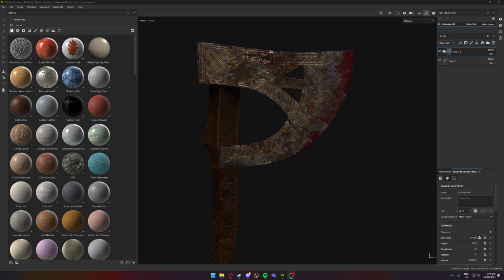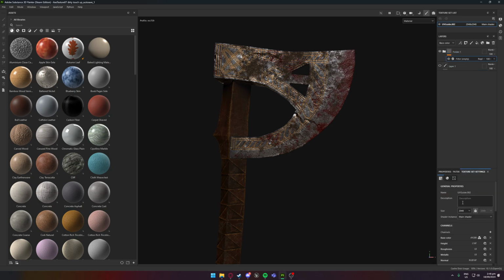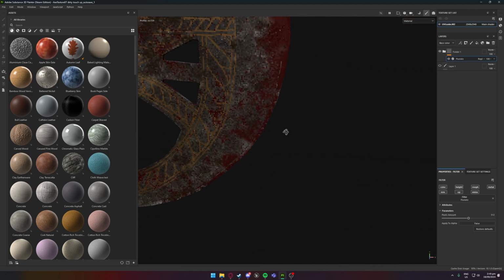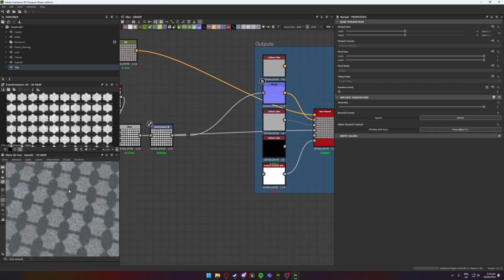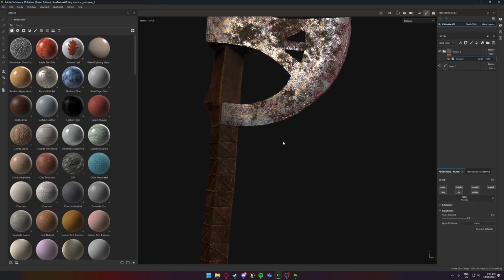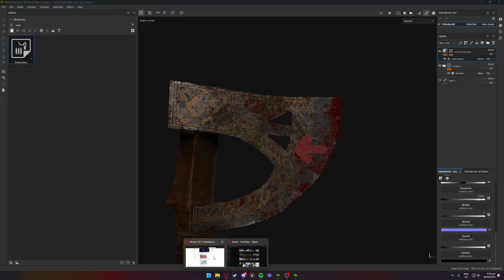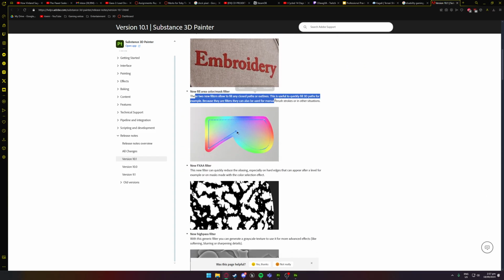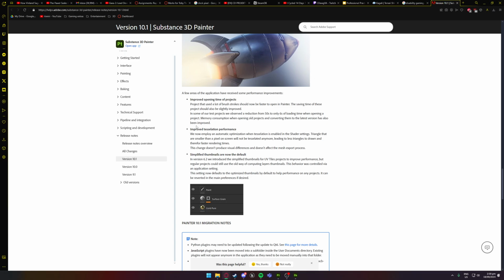How to use the pixelate filter in Substance Painter as well as covering the new update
In this video I cover how to use the new pixelate filter as well as what else has been added to Substance Painter in update 10.1

0:00 Intro
1:30 How To Add The Pixelate Filter
1:54 Fixing White Issues
2:35 Talking About it
3:43 Alternative Method Using Substance Designer
5:20 Covering The Other New Features
6:40 Embroidery
8:00 Fill Area Filter
9:10 Other Features
11:40 Outro